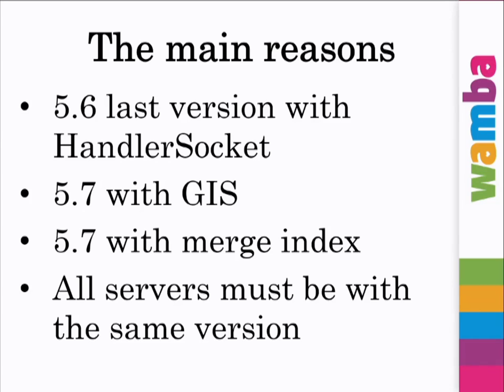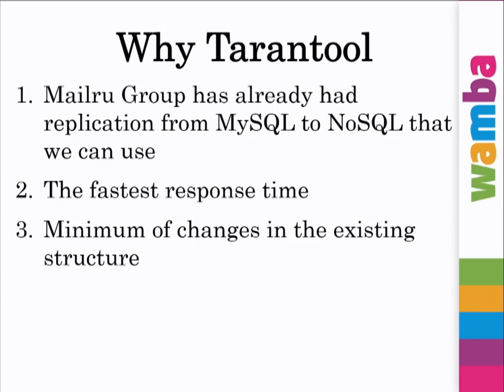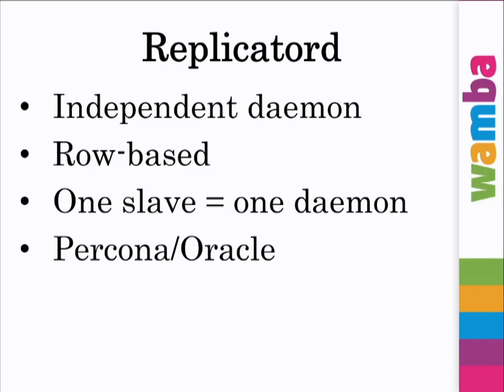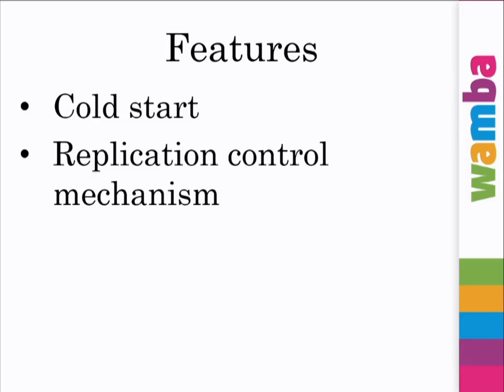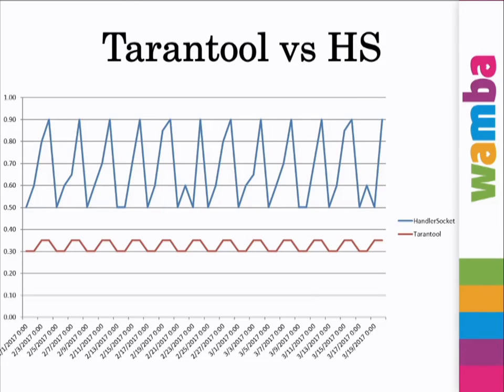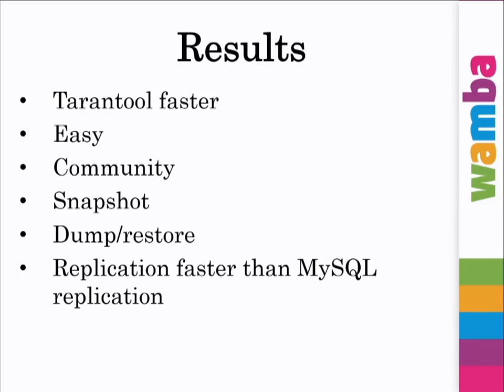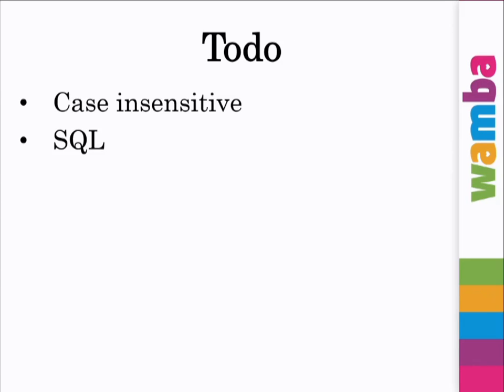How to improve MySQL performance even with Handler Socket with replication to in-memory Tarantool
Alexander Yakovlev, Technical Director, Wamba delivers his talk, "How to improve performance of MySQL even with Handler Socket by 6-7 times through replication to the in-memory database Tarantool", on DAY 2 of the Percona Live Open Source Database Conference 2017, 4/26, at Santa Clara, CA.

In my talk I will share with you our solution to the performance problem of MySQL. We were using MySQL and HandlerSocket over 5 years and at some point we decided to migrate from 5.6 to 5.7. The problem was that there was no HandlerSocket in 5.7. The other problem was that we could not use MySQL without HandlerSocket because MySQL alone didn’t stand our heavy workload (10-50K requests per second).

We decided to solve it in a very unusual way that is to develop a replicator from MySQL to some in-memory database and use that database instead of HandlerSocket. Luckily, It didn’t result in a lot of reengineering of our existing applications because the HandlerSocket interface and interfaces of in-memory databases are pretty much similar.

I will cover everything about our approach - how this replicator works, how it extracts data from the master and filter it, what limitations of the replicator are, what results we have on production and many more.